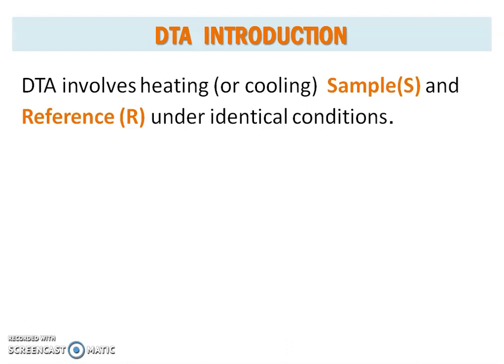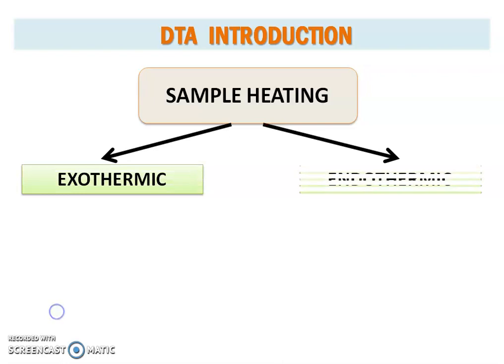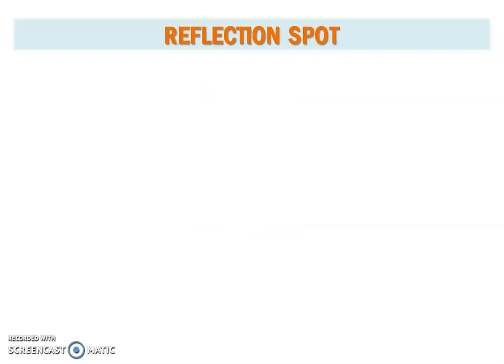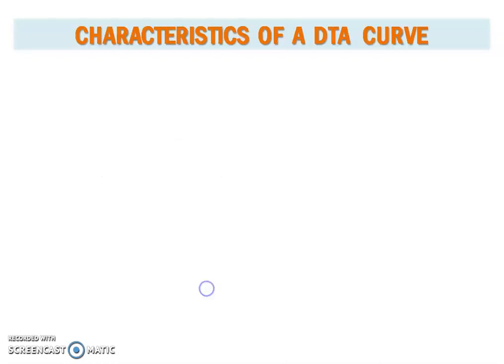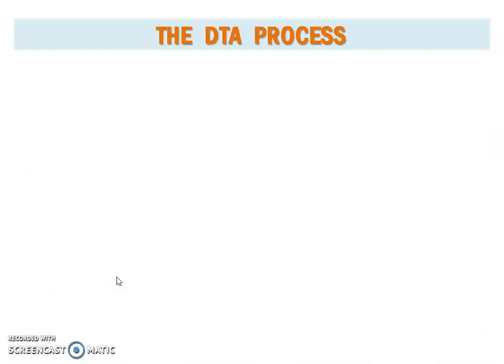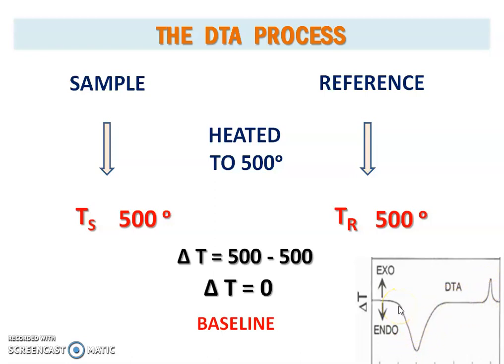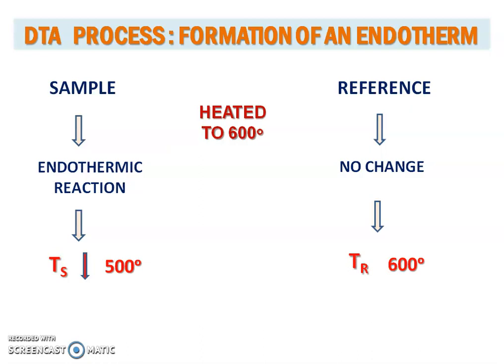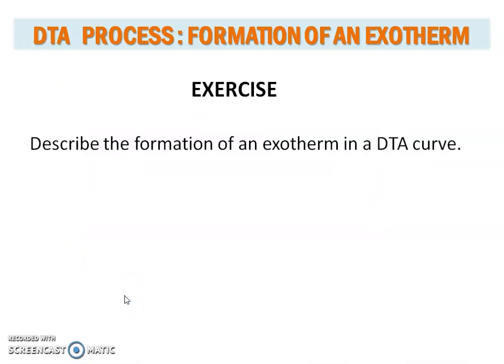DIFFERENTIAL THERMAL ANALYSIS (DTA)